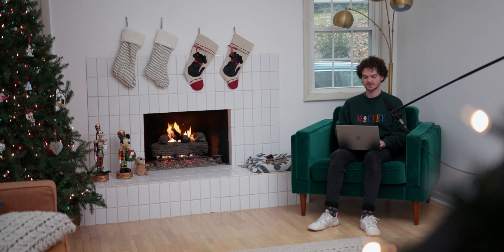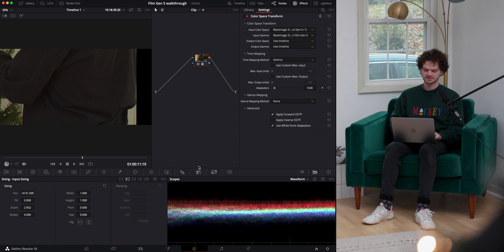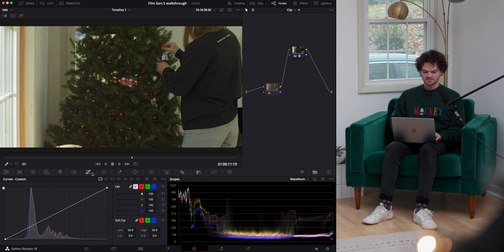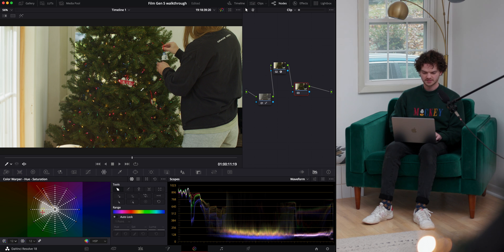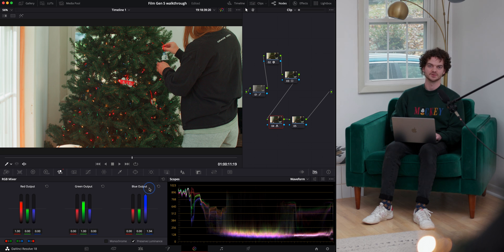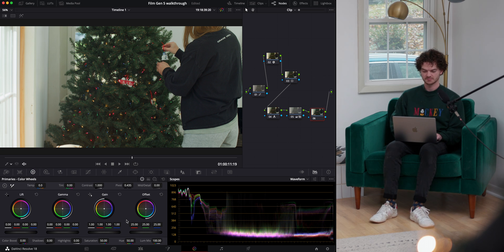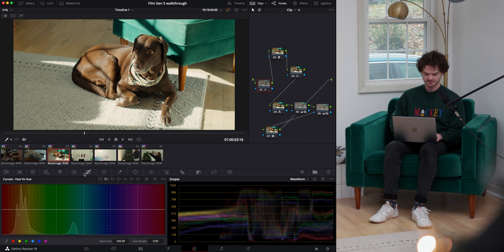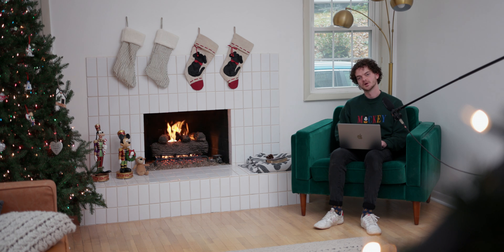How to color grade in DaVinci Resolve to get rich log images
Blackmagic film is such a great log curve, especially with 5th generation color science. I thought I would sit down really quick and run through how I like to grade it in DaVinci Resolve. Grab some hot chocolate and enjoy!

Pocket Cinema Camera 4k
Mitakon Speedmaster 35mm T1

0:00 Intro
0:16 Color Space Transform
1:58 Curves
8:20 How to copy and paste a grade
9:31 Outro